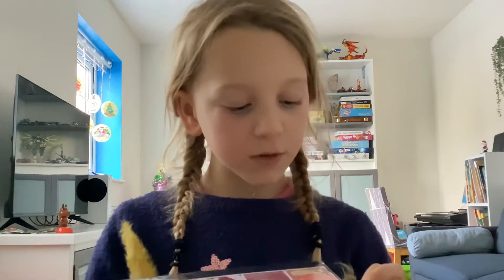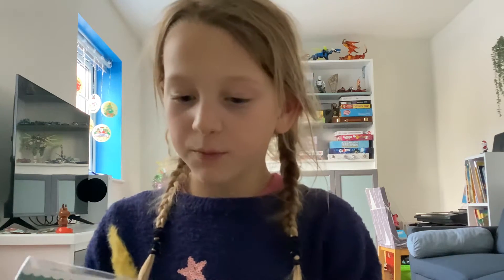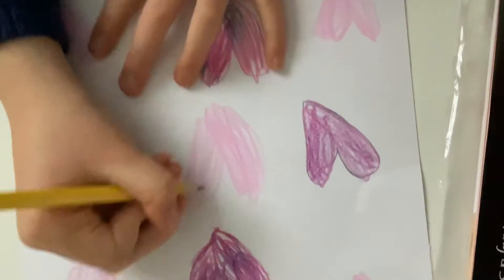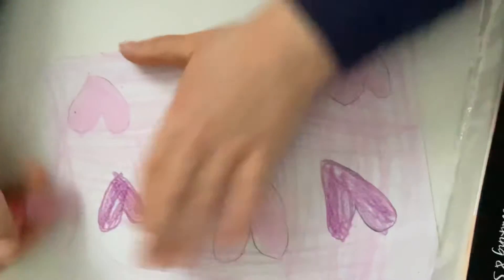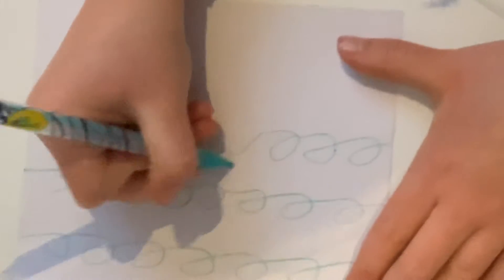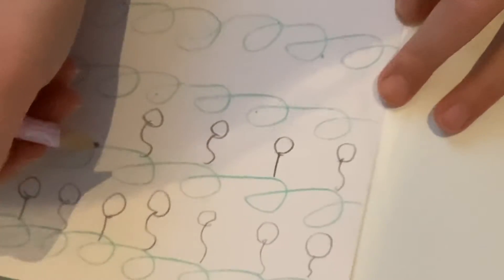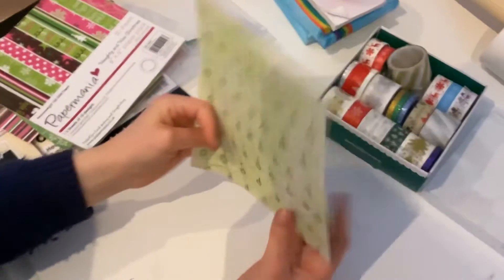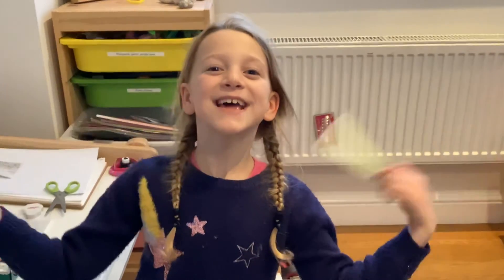Sophie makes a paper fan